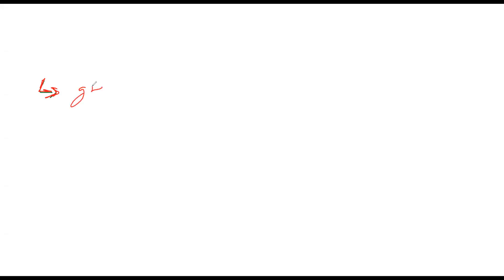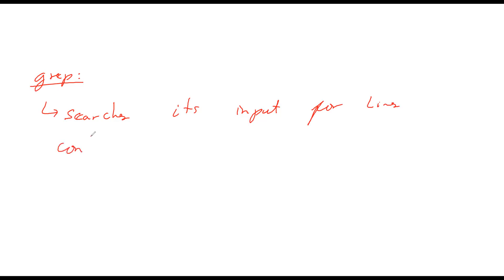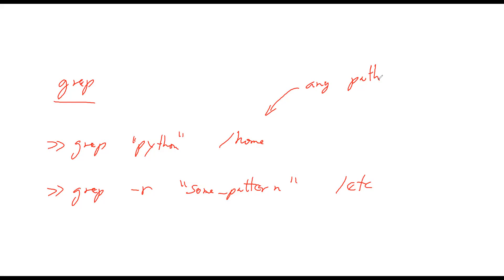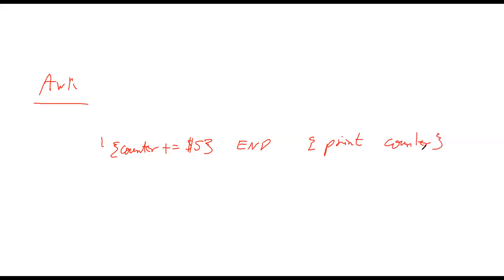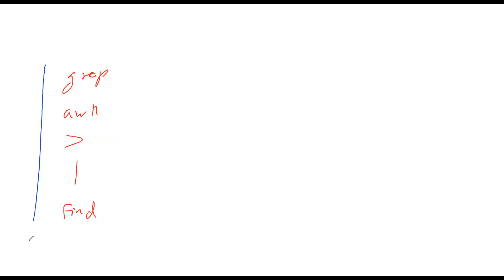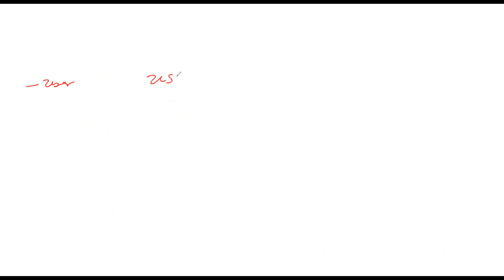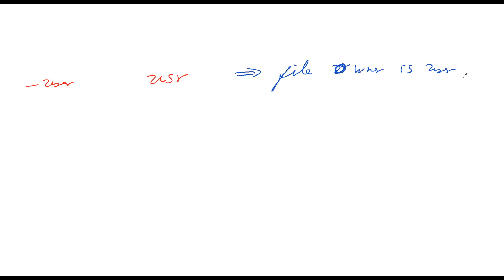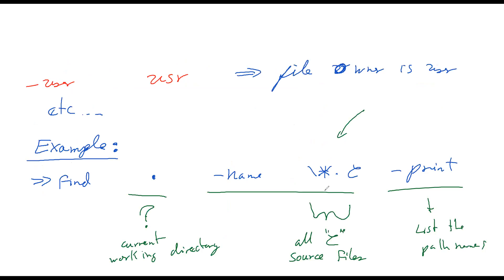ITS 372 - Grep, awk, find commands